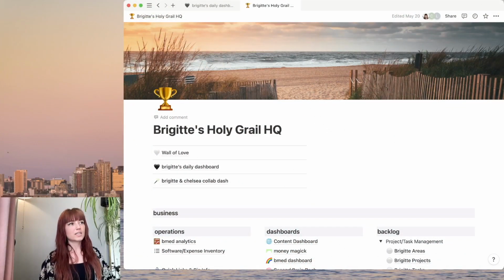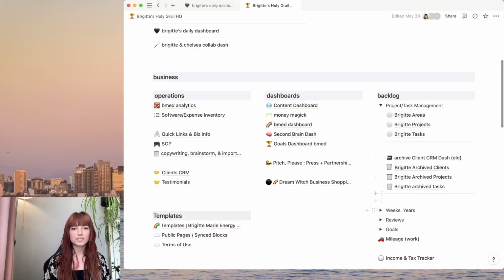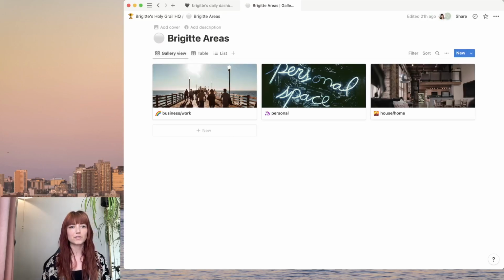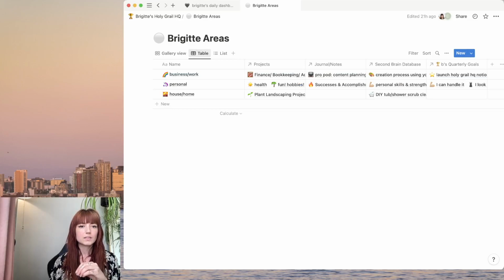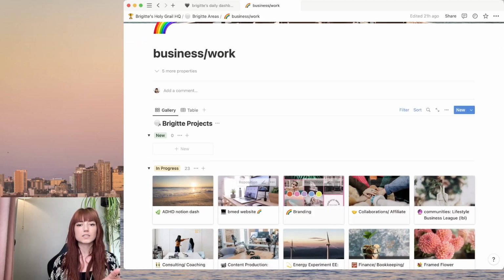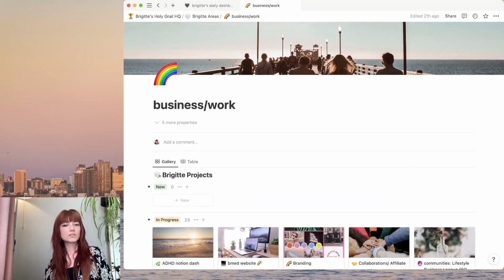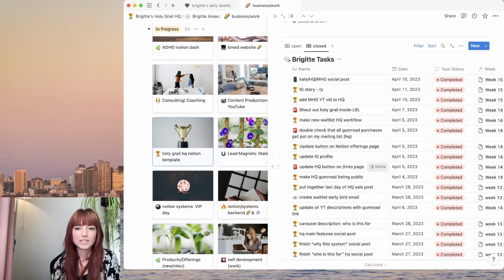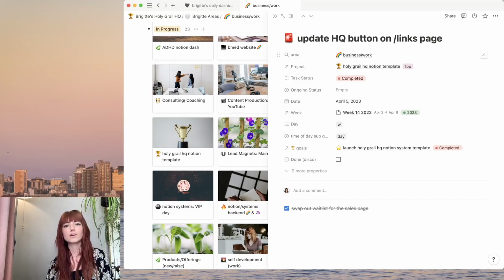areas! breaking down my notion system for ADHD entrepreneurs | PARA didn’t work for me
today we’re breaking down the areas section of my entire Notion system.

Check out the blog post to read along with the steps of the process

0:00 intro
0:35 RAPTR productivity system
1:13 my simple areas
2:38 my fav area
3:44 filing cabinet analogy
4:31 PARA and what didn’t work
6:37 areas database set up in Notion
8:29 areas rollup in tasks database
9:18 closing